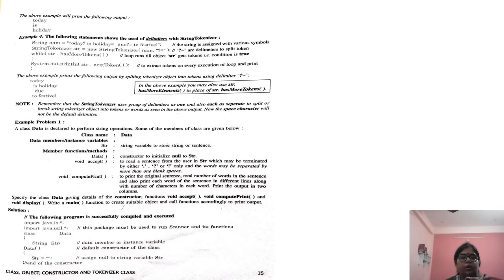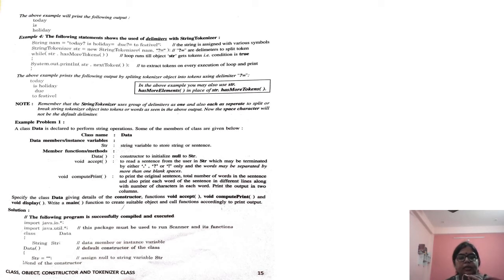4 February 2021